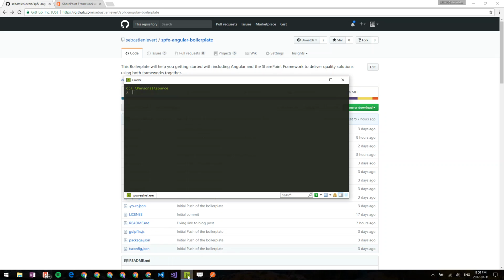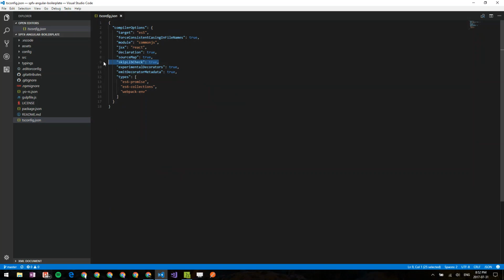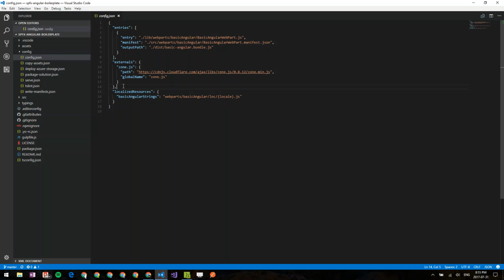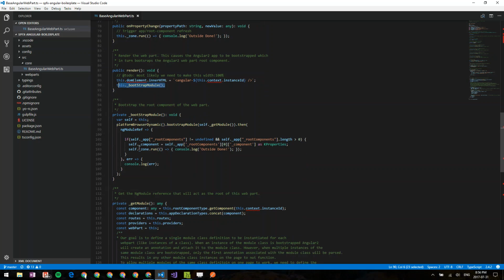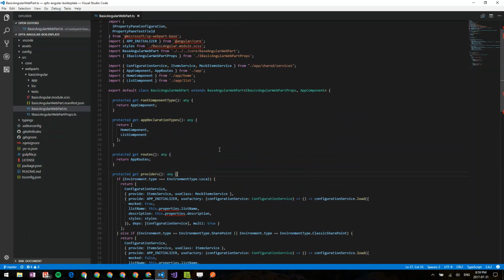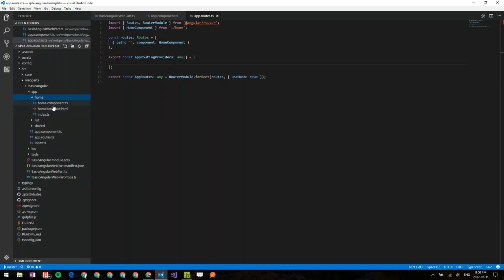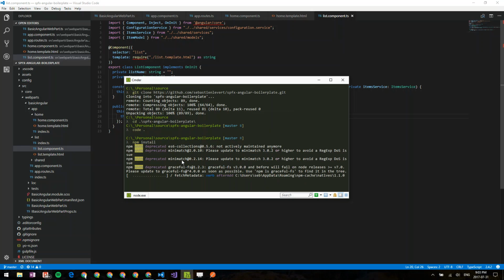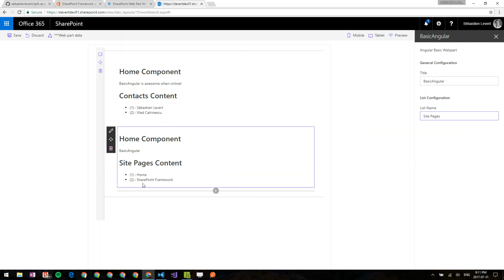SharePoint Framework and Angular - Walkthrough of the SPFx Angular Boilerplate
Walkthrough of the SPFx Angular Boilerplate GitHub project to better understand how it is now possible to use Angular and the SharePoint Framework together!